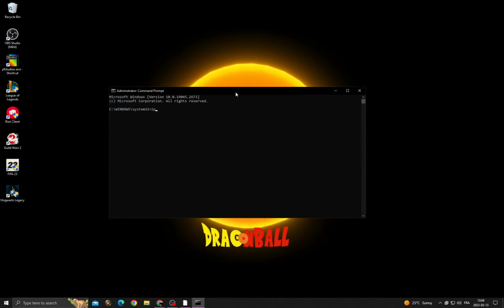How To Fix FIFA 23 Connection Errors & Issues | FIFA 23 Network Errors Solved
in this video we discuss :